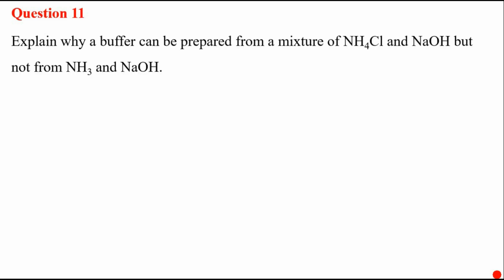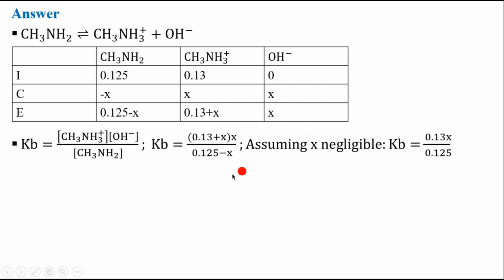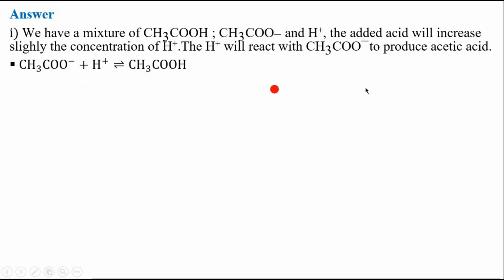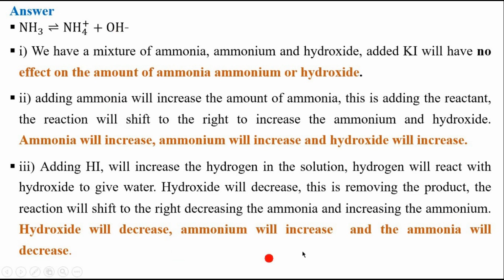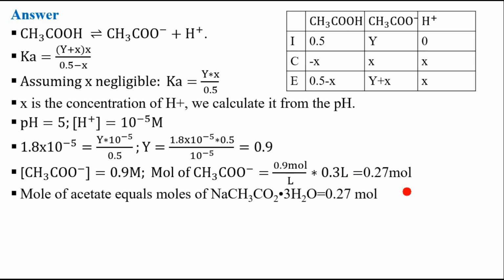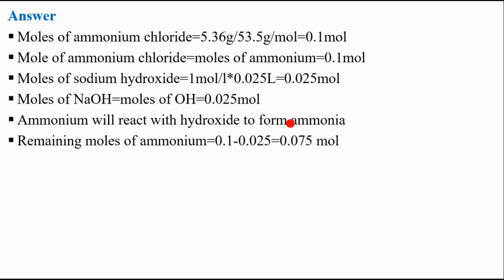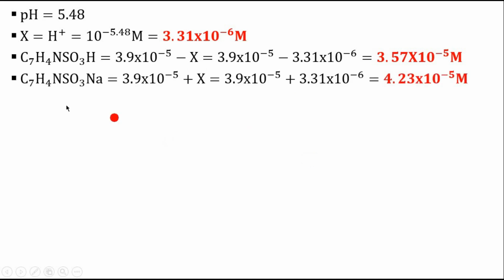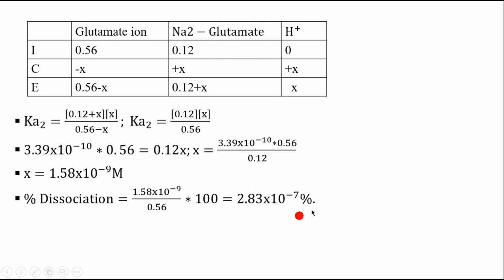Part 3 Analytical Chemistry, Aqueous equilibrium, Tutorial 1.12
Questions and answers on acid base reactions.
1. Explain why a buffer can be prepared from a mixture of NH4Cl and NaOH but not from NH3 and NaOH.
2. What is [H3O+] in a solution of 0.25M CH3CO2H and 0.03M NaCH3CO2? Ka=1.8x10-5.
3. What is [H3O+] in a solution of 0.075M HNO2 and 0.03M NaNO2?Ka=4.5x10-5
4. What is [OH−] in a solution of 0.125M CH3NH2 and 0.13M CH3NH3Cl? Kb=4.4x10-4.
5.What is [OH−] in a solution of 1.25 M NH3 and 0.78 M NH4NO3?Kb=1.8X10-5
6.What concentration of NH4NO3 is required to make [OH−] = 1× 10−5 in a 0.2M solution of NH3? Kb=1.8x10-5.
7.What concentration of NaF is required to make [H3O+] = 2.3 × 10−4 in a 0.3M solution of HF? Ka=6.6x10-4.
8.What is the effect on the concentration of acetic acid, hydronium ion, and acetate ion when the following are added to an acidic buffer solution of equal concentrations of acetic acid and sodium acetate: HCl, CH3COOK, NaCl, KOH and CH3COOH
9.What is the effect on the concentration of ammonia, hydroxide ion, and ammonium ion when the following are added to a basic buffer solution of equal concentrations of ammonia and ammonium nitrate: KI, NH3, HI, NaOH and NH4Cl
10.What will be the pH of a buffer solution prepared from 0.2mol NH3, 0.40 mol NH4NO3, and just enough water to give 1 L of solution? Kb=1.8x10-5.
11. Calculate the pH of a buffer solution prepared from 0.155 mol of phosphoric acid, 0.25 mole of KH2PO4, and enough water to make 0.5L of solution. Ka=6.9x10-3. Assume the hydrogen from the second and third dissociation as negligible
12.How much solid NaCH3CO2•3H2O must be added to 0.3L of a 0.5M acetic acid solution to give a buffer with a pH of 5? Assume a negligible change in volume as the solid is added. Ka=1.8x10^(−5).
13.What mass of NH4Cl must be added to 0.75 L of a 0.1M solution of NH3 to give a buffer solution with a pH of 9.26? Assume a negligible change in volume as the solid is added. Kb=1.8x10-5.
14.Buffer solution is prepared from equal volumes of 0.2 M acetic acid and 0.6 M sodium acetate. Use 1.80 × 10−5 as Ka for acetic acid. What is the pH of the solution? Is the solution acidic or basic? What is the pH of a solution that results when 3mL of 0.034 M HCl is added to 0.2 L of this
buffer.
15.A 5.36 g sample of NH4Cl was added to 25mL of 1M NaOH and the resulting solution diluted to 0.1 L. What is the pH of this buffer solution? Is the solution acidic or basic? What is the pH of a solution that results when 3mL of 0.034 M HCl is added to the solution? Kb=1.8x10-5.
16.Saccharin, C7H4NSO3H, is a weak acid (Ka= 2.1×10−2). If 0.25 L of diet cola with a buffered pH of 5.48 was prepared from 2×10−3 g of sodium saccharide, Na(C7H4NSO3), what are the final concentrations of saccharine and sodium saccharide in the solution?
17.What is the pH of 1L of a solution of 100g of glutamic acid (C5H9NO4, a diprotic acid; K1 = 8.5 × 10−5, K2 = 3.39 × 10−10) to which has been added 20 g of NaOH during the preparation of monosodium glutamate, the flavoring agent? Assuming that the mass of sodium hydroxide will not change the volume.  What is the pH when exactly 1 mol of NaOH per mole of acid has been added? Calculate also the pH when 32 g of NaOH has been added.